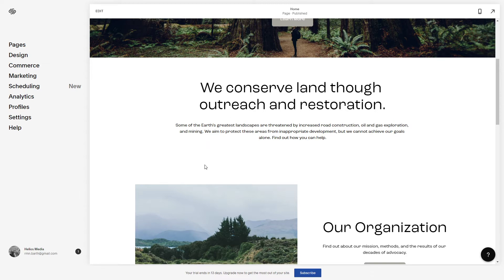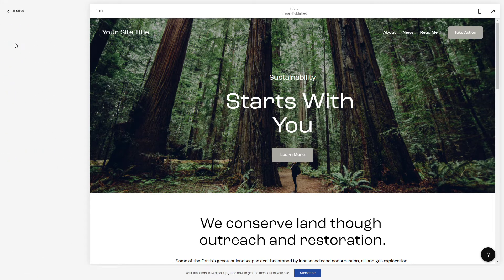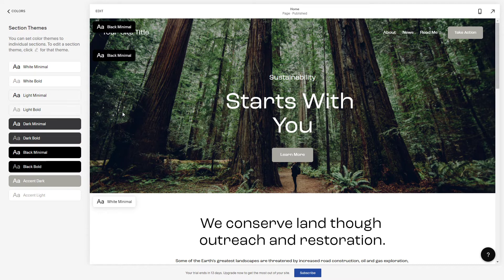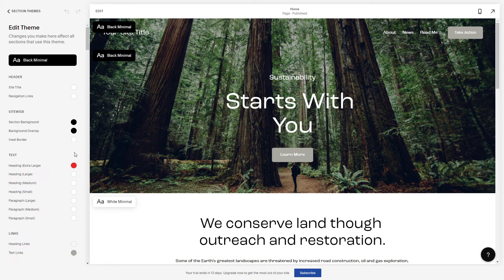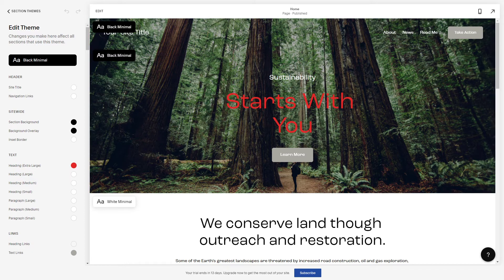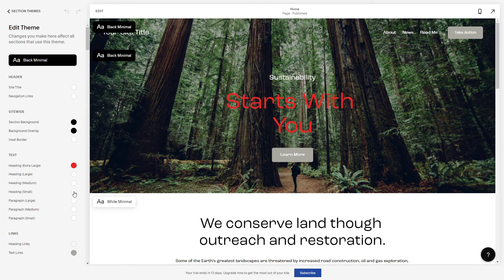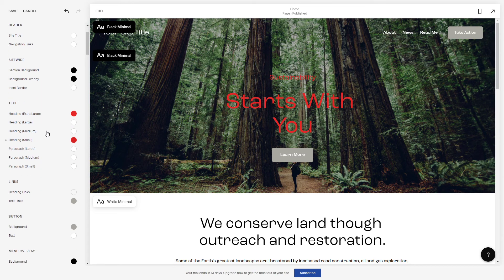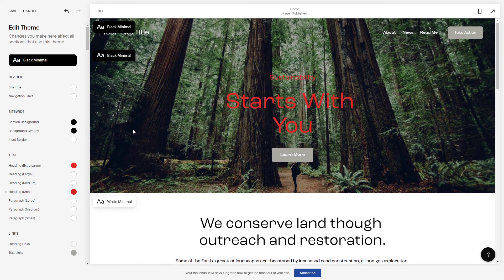How to Change Text Color in Squarespace